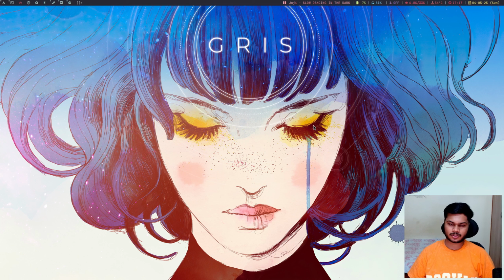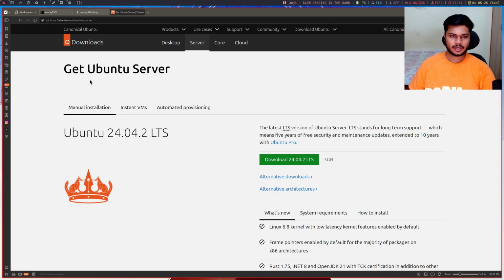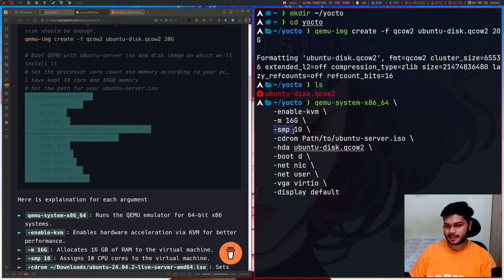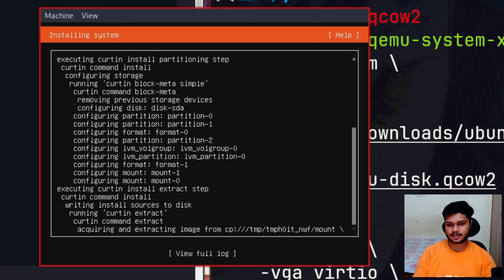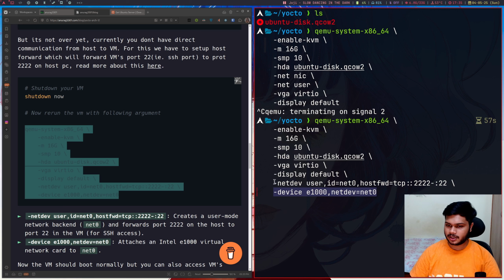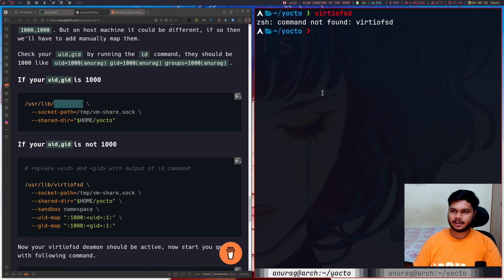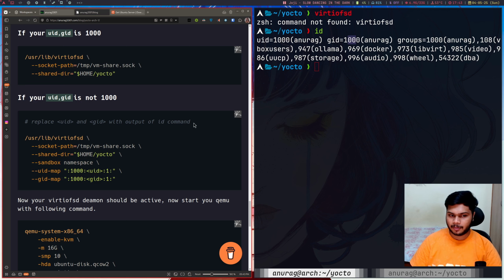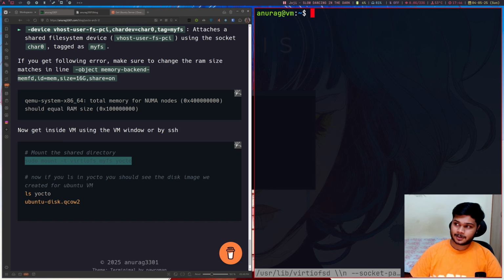Yocto setup on Arch linux Partt 1